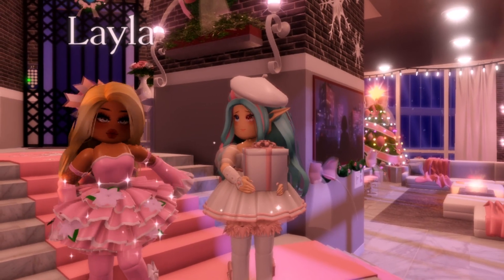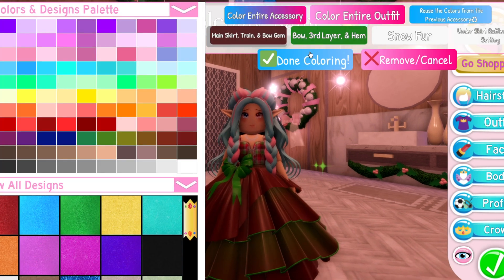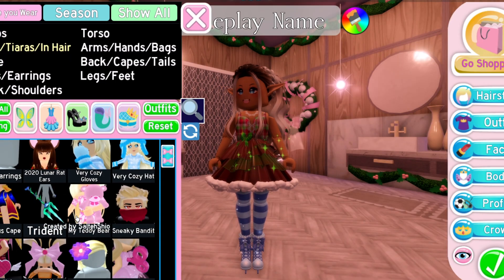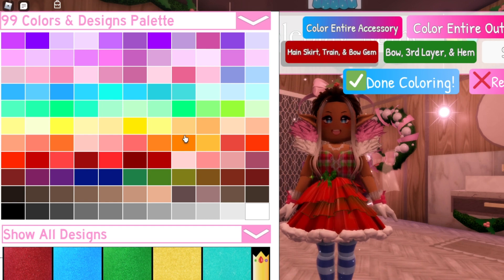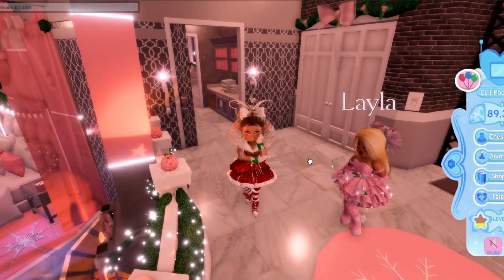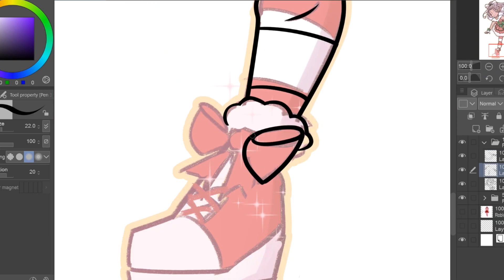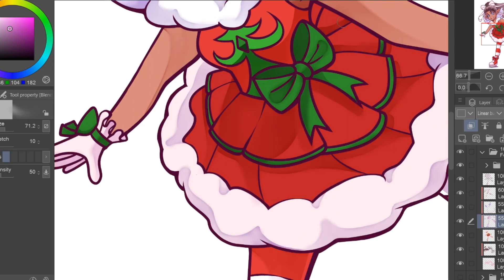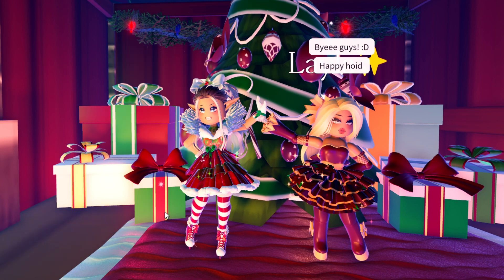Drawing my CHRISTMAS Royale High Outfit! | Roblox & Speedpaint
I love the holiday season, especially on Royale High with my friends! This video featured my wonderful friend Layla (username: dp1639015)! and I was so glad she wanted to be a part of the video! I hope to make more videos with some friends eventually. Don’t forget to go to bed on-time tonight, because I know this was a late upload… At least where I live…

Feel free to add me on Roblox! Just comment your username down below and I’ll take the time to send you a friend request.

What I use in my videos:

Main drawing program: Clip Studio Paint (both on PC and App Store)

iPad drawing app: Procreate

Editing software: Adobe Premiere Pro 2021

Animation/editing software: Adobe After Effects 2021